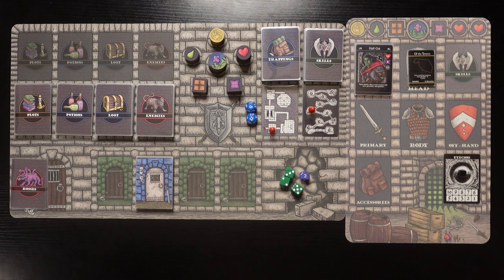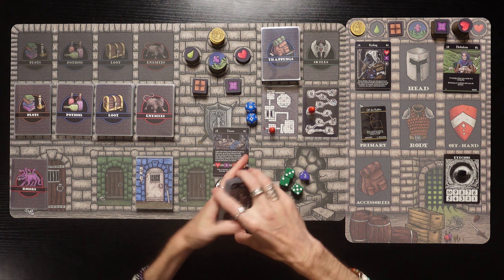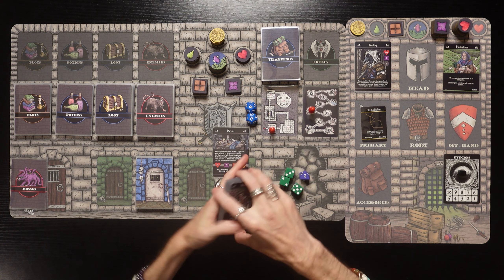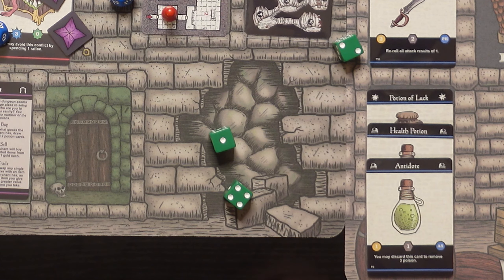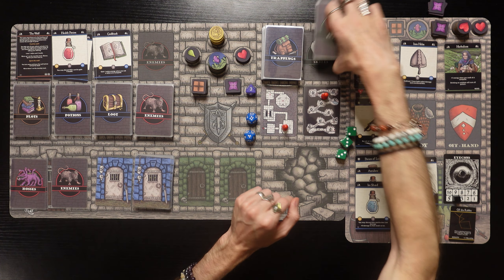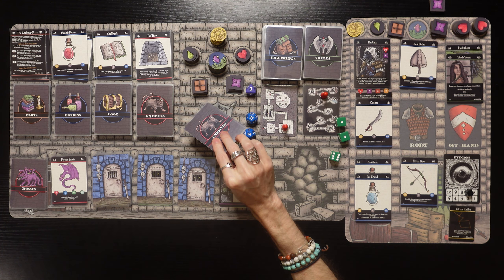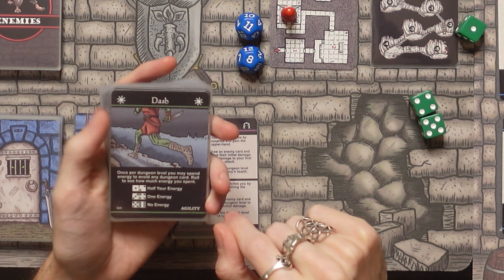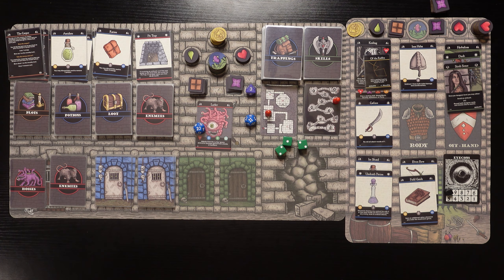IRON HELM PLAYTHROUGH - Into The Abyss!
Welcome to another thrilling adventure in Iron Helm, the solo player dungeon crawler tabletop game! Join me as we delve into the alternate dungeon of Iron Helm, The Howling Abyss!

Let's select a random Race, Class, and Star Sign and head into the dungeon to face fearsome foes, find epic loot, and try to make it out alive!